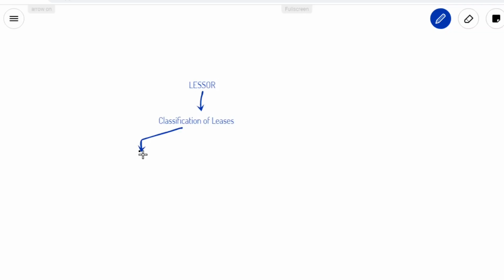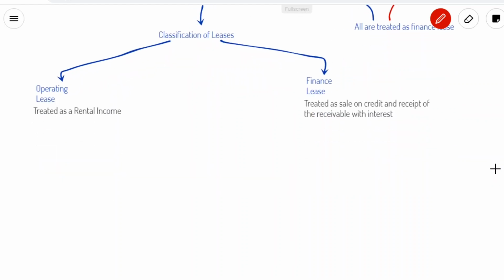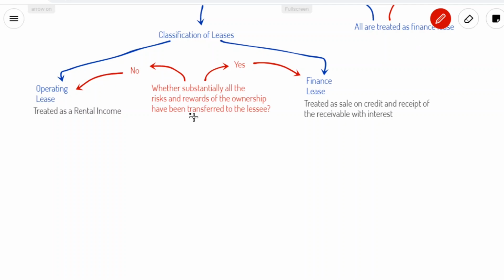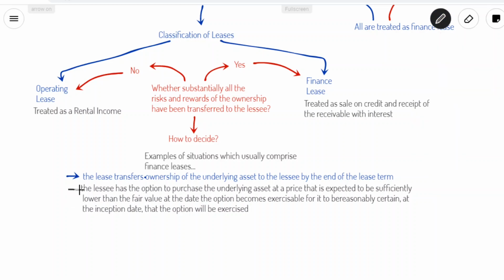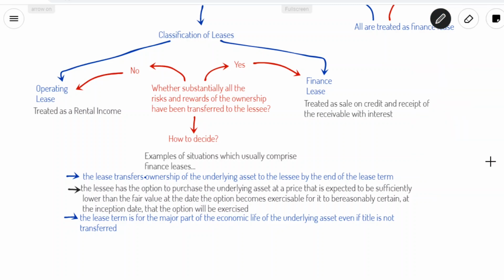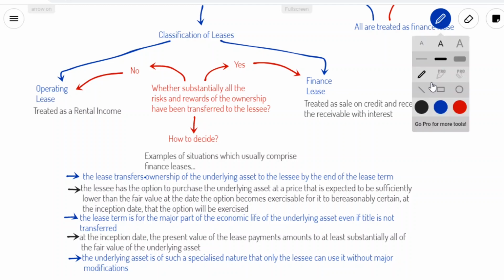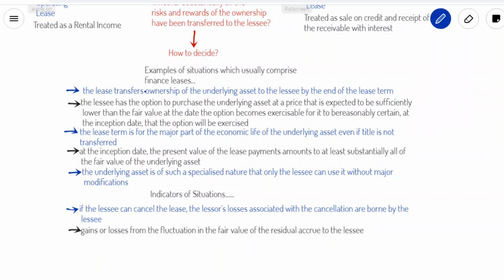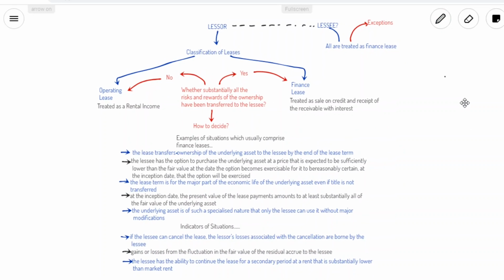Lease Classification (Finance Lease vs Operating Lease)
In this video we will understand in a simple way when to classify a lease as a finance lease.